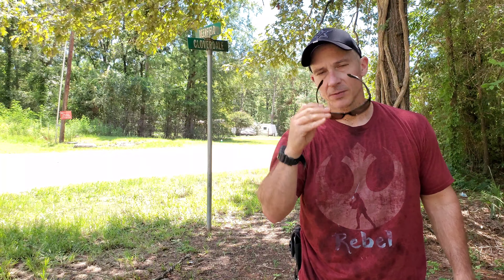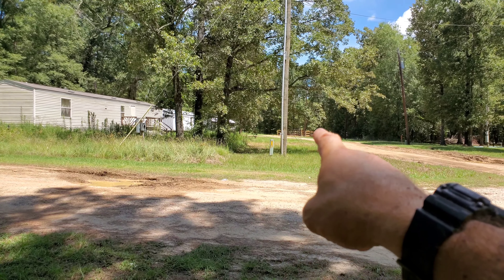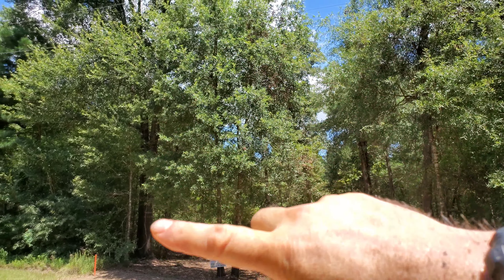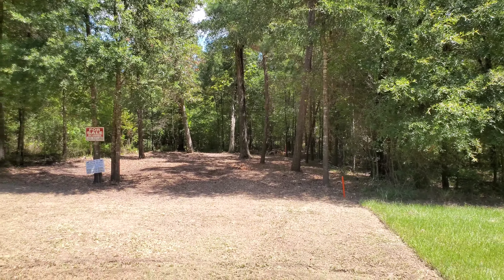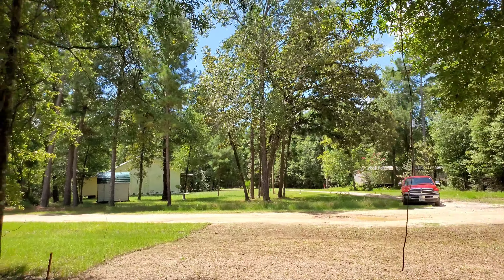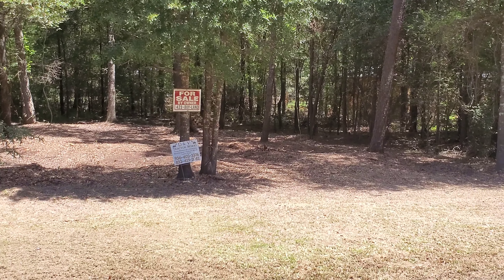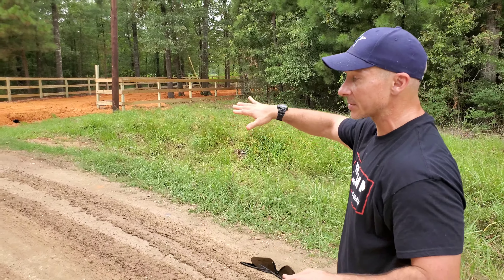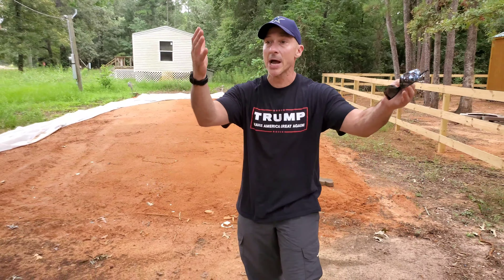•SOLD• Lot 151 FINISHED and ready to sell! $8500